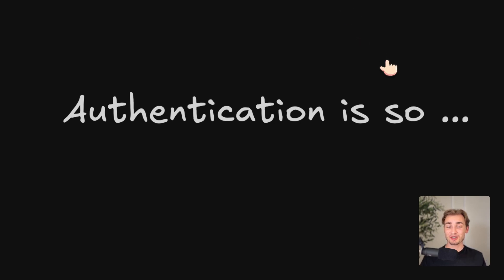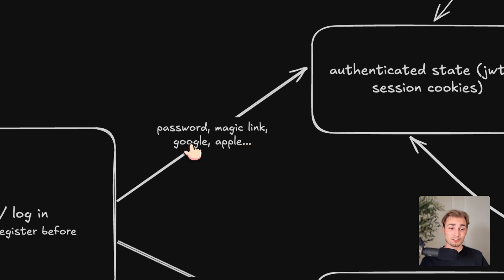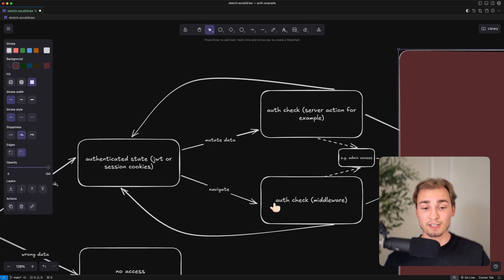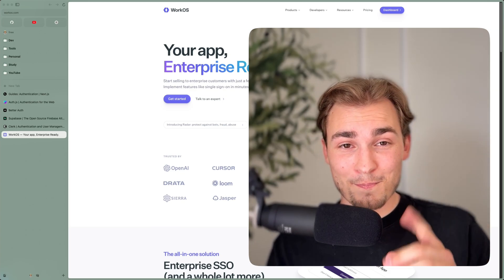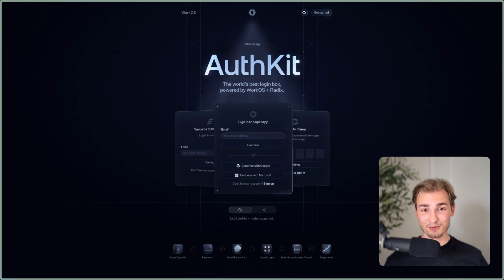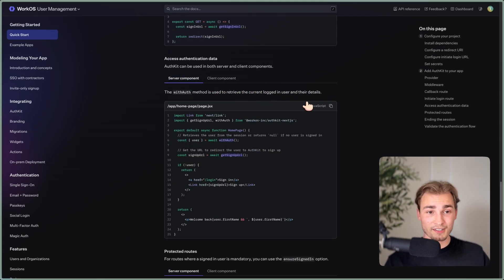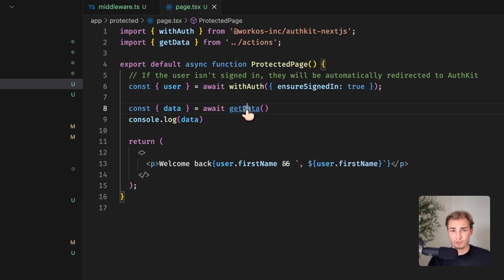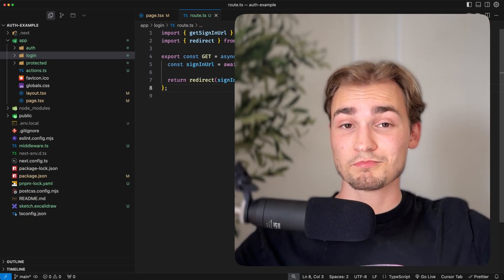The Only React/Next.js Auth Tutorial You Need In 2025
Authentication simply explained for React and Next.js.

📚 Chapters:

0:00 Awesome Introduction :)
0:45 What is Auth, How does it work?
3:17 What is a auth provider?
4:27 What you want...
5:04 Which Provider to choose?
5:40 How does the implementation work?
7:57 Simple auth principles (code)